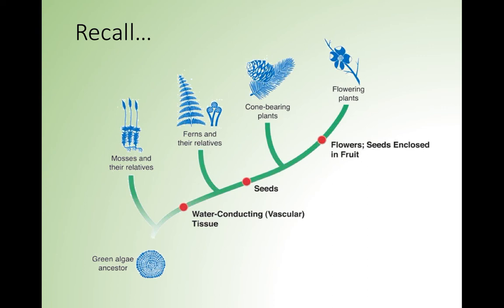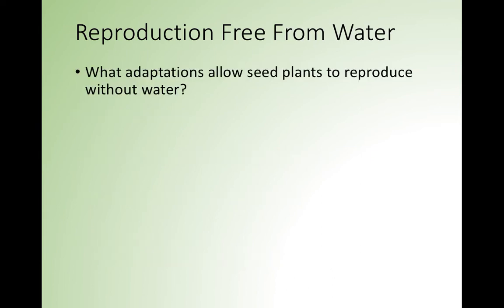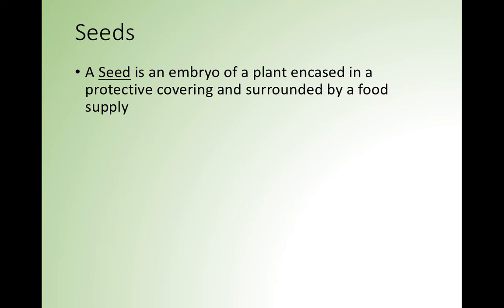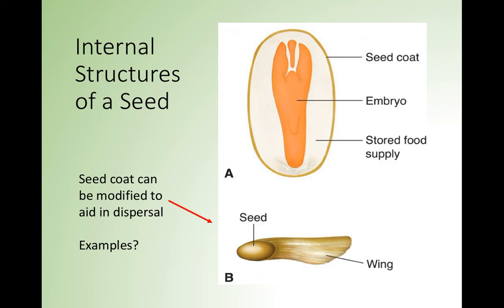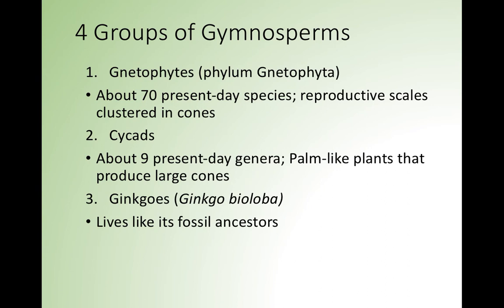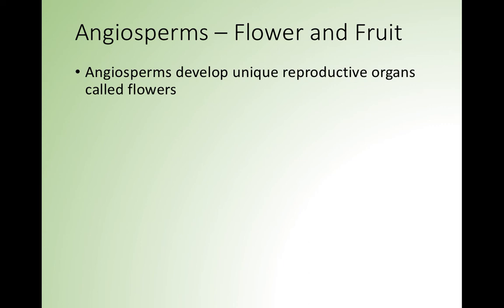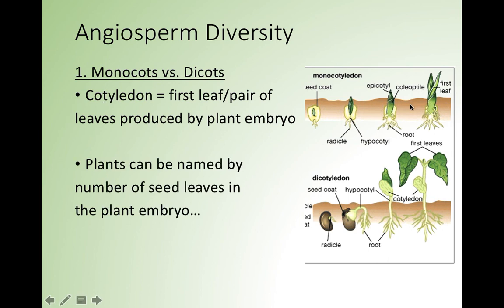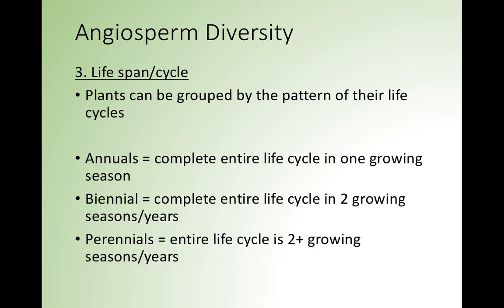NOTES Seed Plants